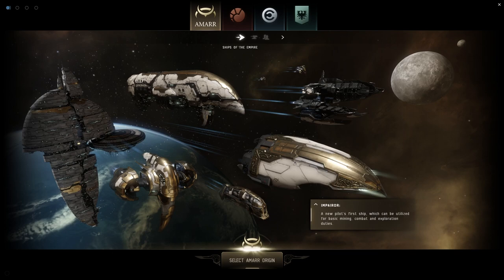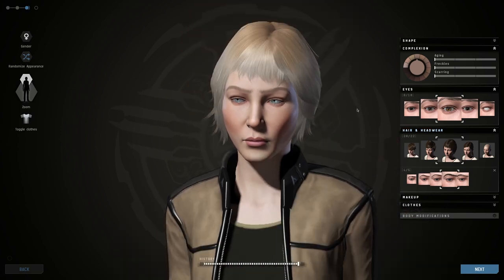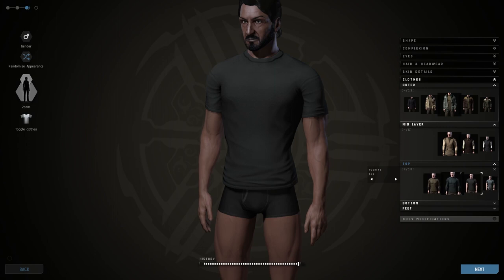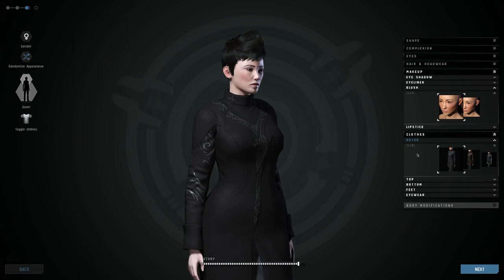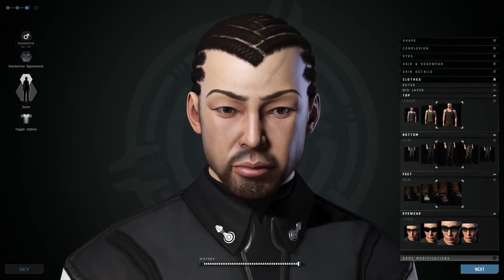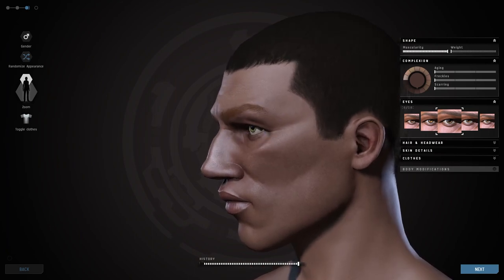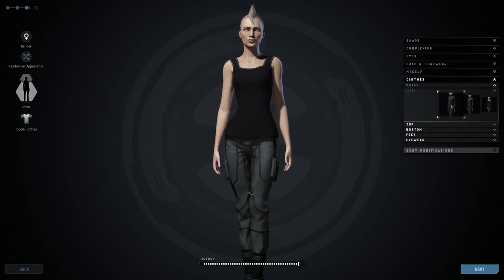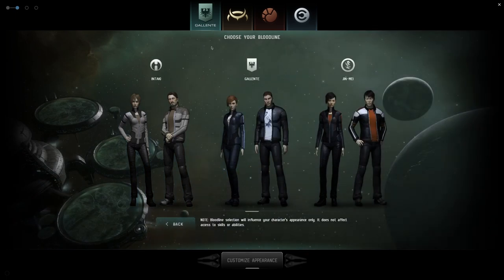EVE Online - Full Character Creation (Male & Female, All Empires, Bloodlines, Customization, More!)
I decided to take a 'quick' look at character creation in EVE Online. This includes previews of all the empires and their ships, guns, and politics, all the bloodlines and templates available, male and female customization, education selection, the in-game store, and more. Find timestamps below!

► Timestamps ◄

Intro - 0:00

► Empires - Ships / Guns / Politics

Amar Empire - 02:39
Minmatar Republic - 5:54
Caldari State - 09:02
Gallente Federation - 11:50

► Bloodlines - Lore, Character Templates

Amar Bloodline / Templates - 14:05
Amar Female Customization - 24:11
Amar Male Customization - 49:53

Gallente Bloodline / Templates - 01:11:36
Gallente Female Customization - 01:18:54
Gallente Male Customization - 01:41:49

Minmatar Bloodline / Templates - 01:59:39
Minmatar Female Customization - 02:07:28
Minmatar Male Customization - 02:26:46

Caldari Bloodline / Templates - 02:40:43
Caldari Female Customization - 02:47:25
Caldari Male Customization - 03:07:12

Character Education Selection - 03:25:02

In-Game Store Preview - 03:29:12

► Lumin Links ◄